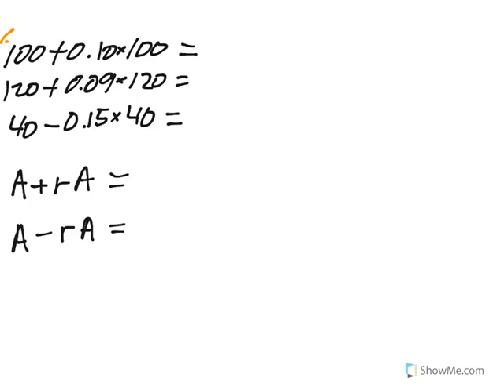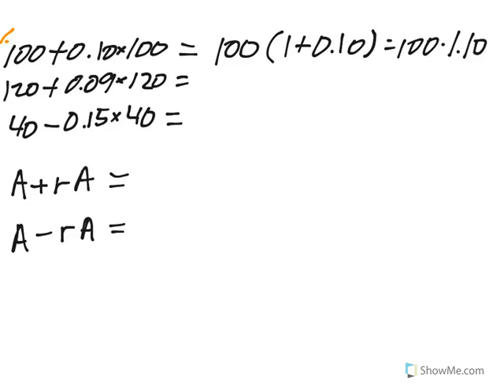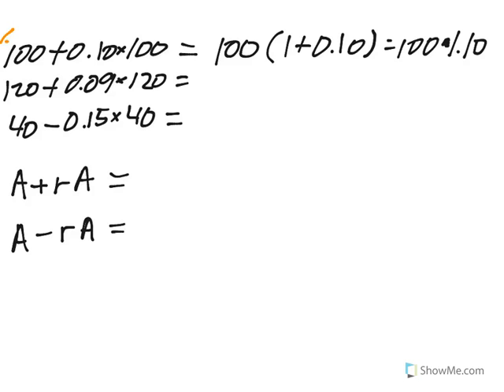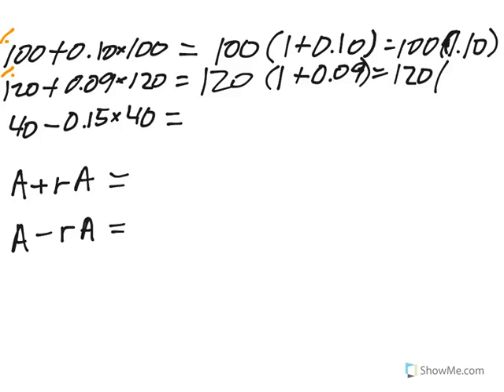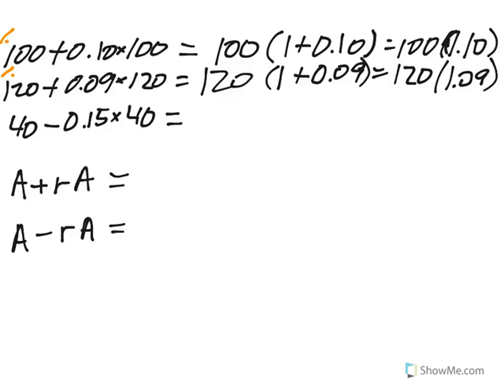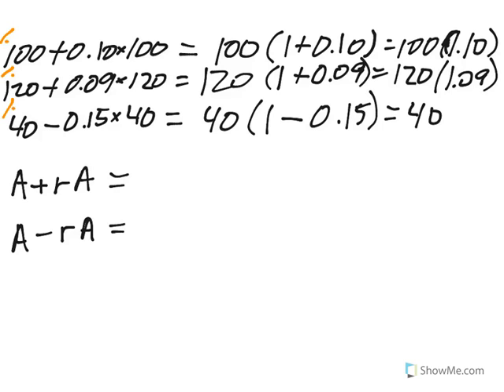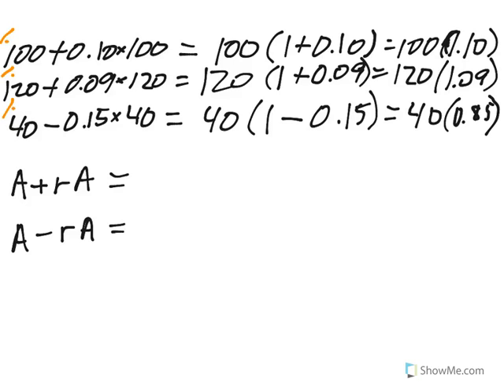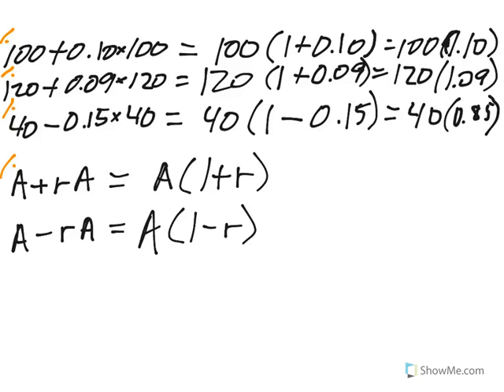Percent Increase Decrease Same As Multiplication